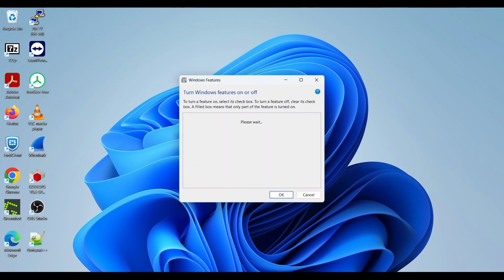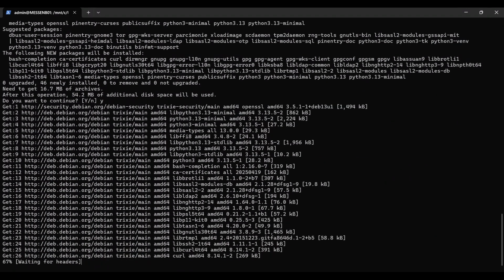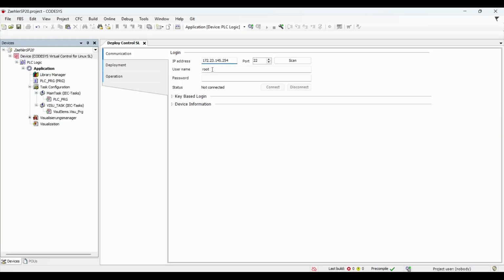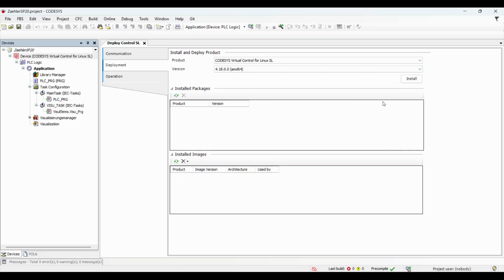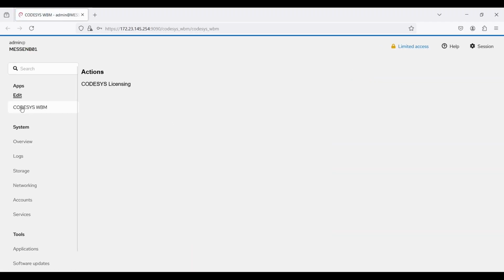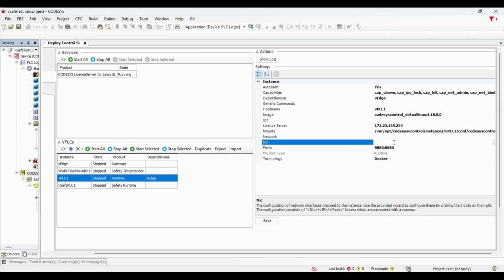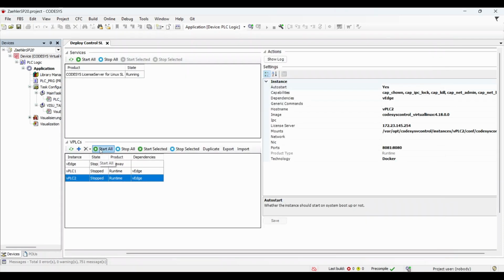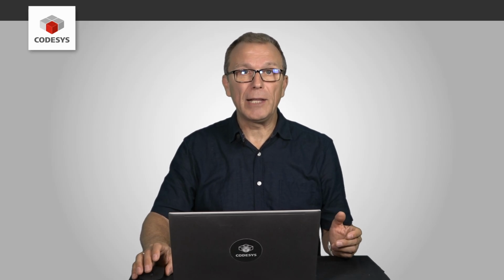Virtual Control on Windows: WSL2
Have you always wanted to test CODESYS Virtual Control SL or CODESYS Virtual Safe Control SL, but you don't have the hardware or time to set it up and configure it for testing? No problem. You can test our virtual PLC portfolio directly on your Windows PC. No additional hardware required. In this video, we show you how to set up CODESYS Virtual Control on your PC using the Windows tools Windows Subsystem for Linux 2, in short WSL2.

Powershell-Commands:

wsl --update

wsl –-install Debian

Only if Version is 1:
wsl --set-version Debian 2

WARNING: Links get shortened by YouTube! Link ends with "/linux/debian/gpg"!
sudo apt-get update && sudo apt-get install ca-certificates curl gnupg python3 && sudo curl -fsSL -o /etc/apt/keyrings/docker.asc && sudo chmod a+r /etc/apt/keyrings/docker.asc && echo "deb [arch=$dpkg --print-architecture signed-by=/etc/apt/keyrings/docker.asc] /etc/os-release && echo "$VERSION_CODENAME") stable" | sudo cp /dev/stdin /etc/apt/sources.list.d/docker.list && sudo apt-get update && sudo apt-get install docker-ce docker-ce-cli containerd.io docker-buildx-plugin docker-compose-plugin openssh-server

sudo systemctl enable --now ssh

Powershell-Command:
wsl -d Debian hostname -I